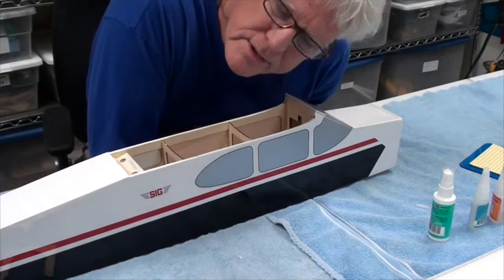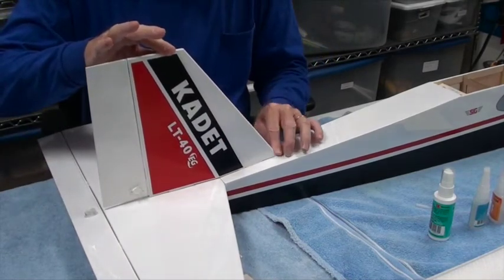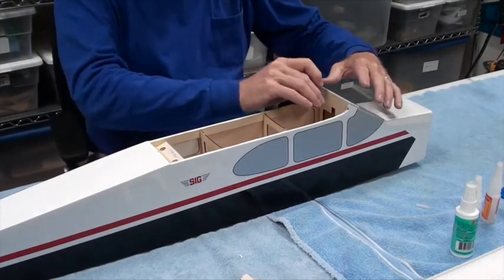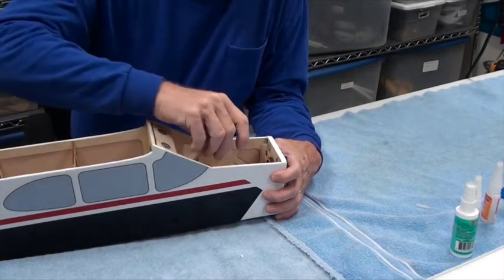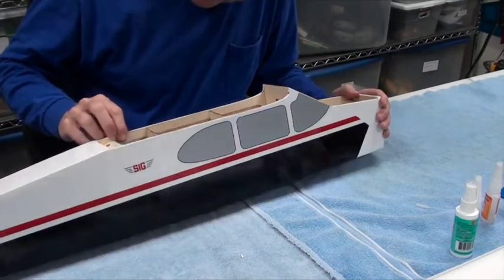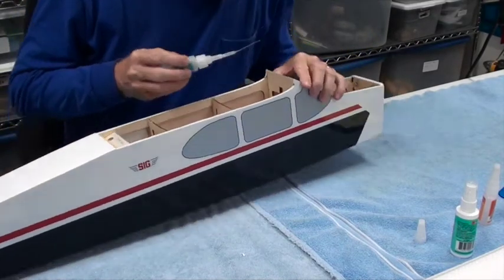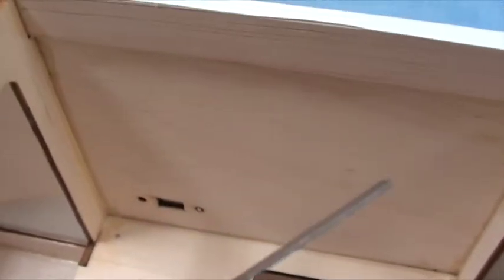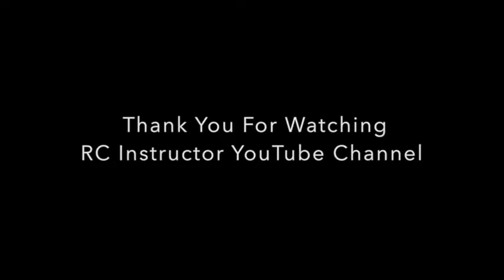K16 Kadet LT-40 CA Touchup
This video shows how to make sure the glue joints inside the SIG Kadet LT-40 are good and when and where you may need to add some glue to make them stronger.